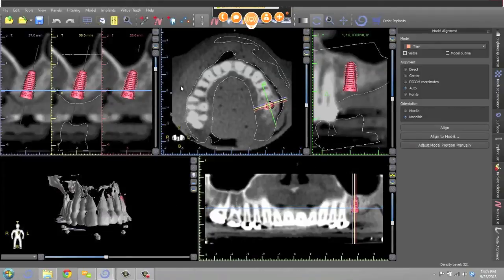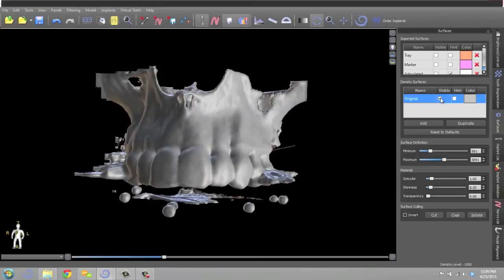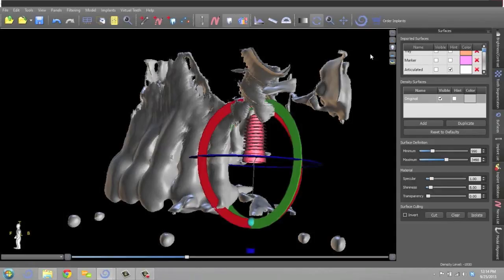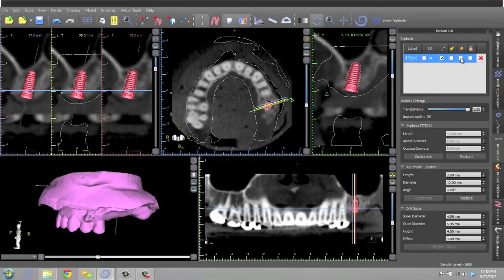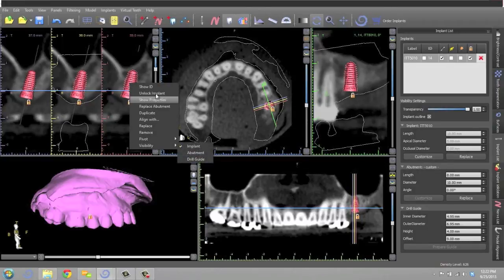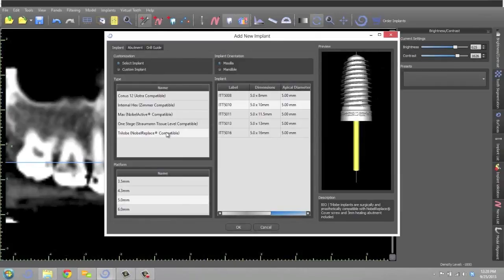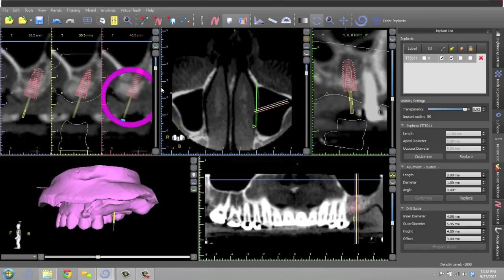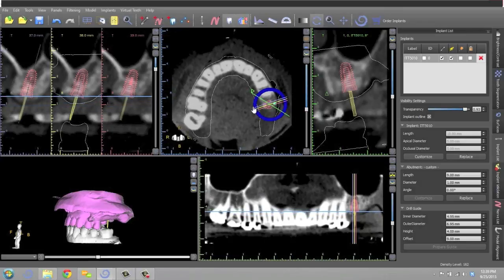Guided Surgery Solutions - Implant Planning Software Tutorial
How to use Blue Sky Plan for dental implant treatment planning. This webinar covers the basics on how to plan a case from start to finish demonstrating the free software tools. These virtual dental implant plans are used to manufacture CT-based dental implant surgical guides, such as the ThinLayer Guide® from Guided Surgery Solutions, LLC